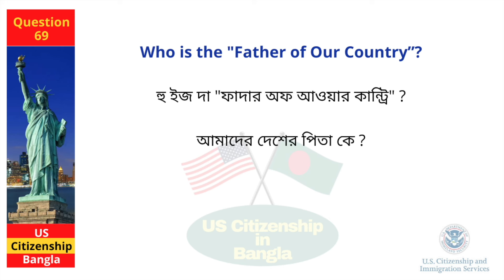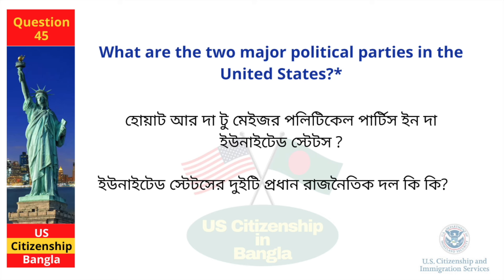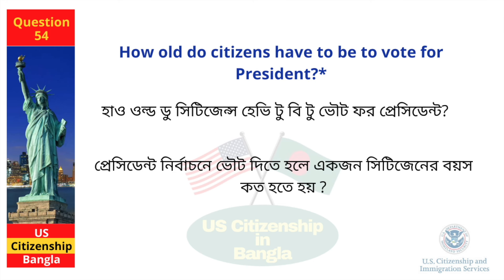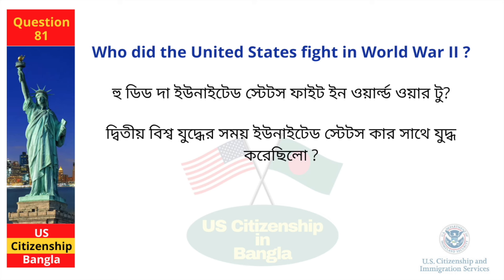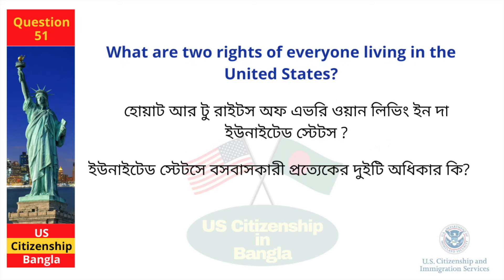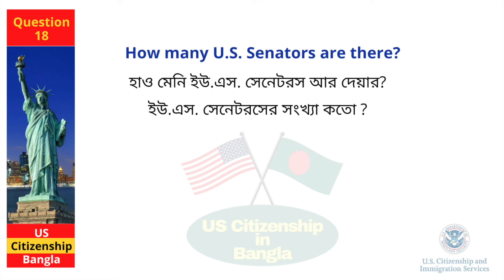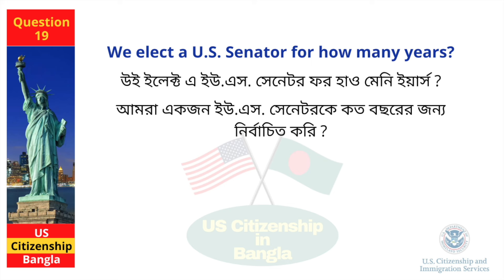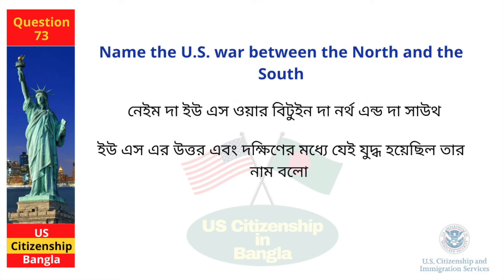বাংলাভাষী মানুষের জন্য সহজ বাংলায় সিটিজেনশীপ পরীক্ষার সকল প্রশ্ন-উত্তর, US Citizenship Test 2023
যারা সম্পূর্ণ নতুন এবং ইংরেজীতে খুবই দুর্বল, তাদেরকে এই লিংক-এর ভিডিওগুলো বেশি বেশি করে দেখার অনুরোধ জানানো যাচ্ছে:

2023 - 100 Civics Questions (2008 version) for the U.S. Citizenship Test.

2023 USCIS Official 100 Civics Test Questions & Answers,